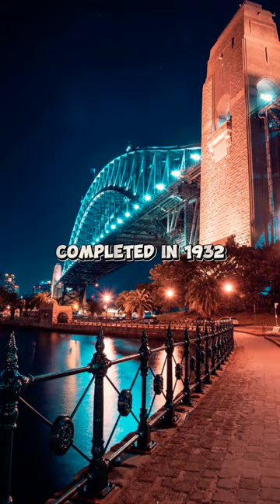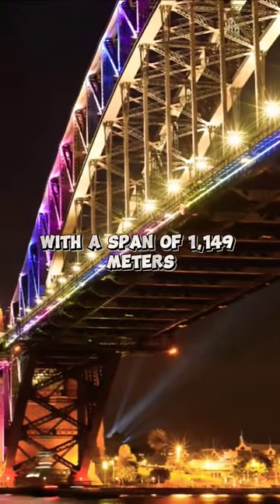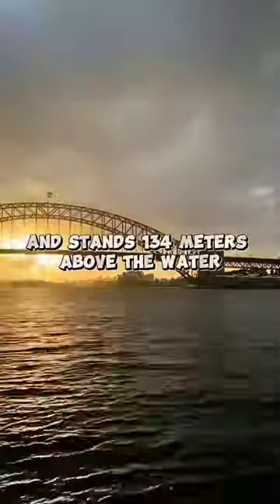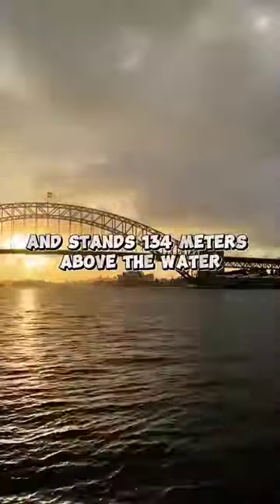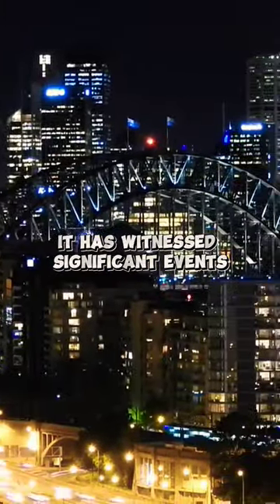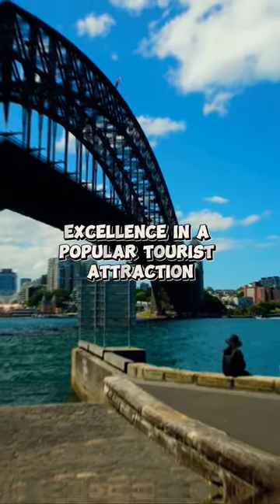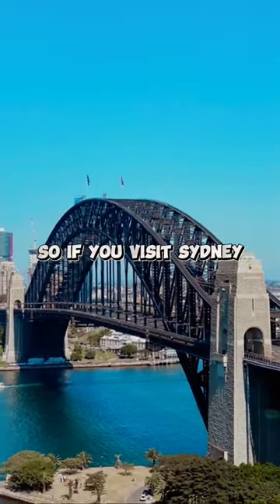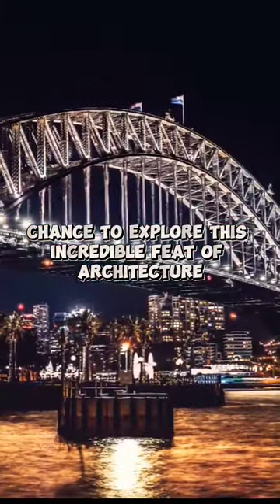Sydney Harbour Bridge: Australia's Architectural Wonder! 🌉🇦🇺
📍 Join us as we explore the iconic Sydney Harbour Bridge, an engineering marvel in Australia! 🇦🇺😍

🌟 Learn fascinating secrets and impressive records about this massive steel arch bridge with a span of 1,149 meters! 🏗️🌉

🚶‍♂️🚴‍♀️ Discover how it accommodates road traffic, trains, pedestrians, and cyclists at a height of 134 meters above the water! 🚆🚗🚶‍♀️🚴‍♂️

🎨 Did you know the bridge's gray color was a happy accident? Find out more fun facts about its history! 🖌️😲

📅 From New Year's Eve celebrations to royal visits, this bridge has witnessed numerous significant events! 🎉👑

📸 Get ready to enjoy stunning views of Sydney as we climb the arches in the thrilling BridgeClimb! 😎📸

🇦🇺 Let's dive into the world of Australia's engineering excellence! Don't miss this must-visit attraction! 🌏🇦🇺